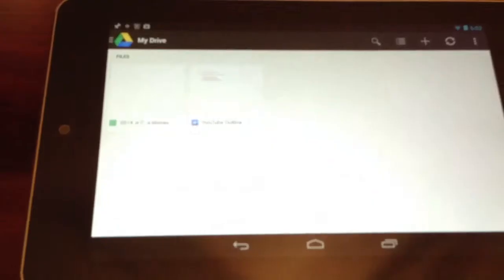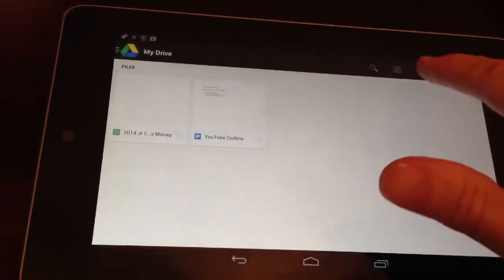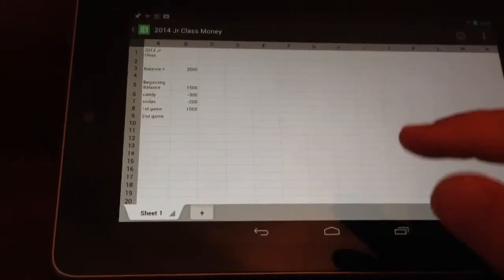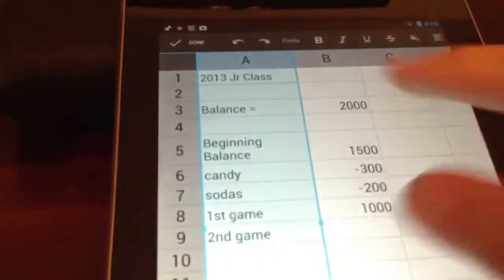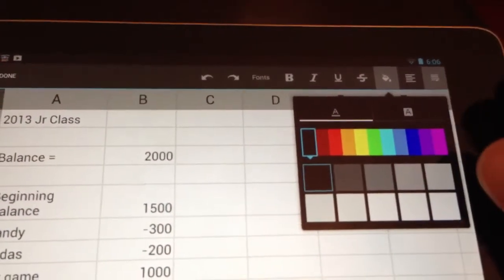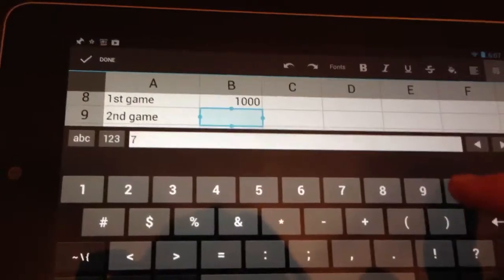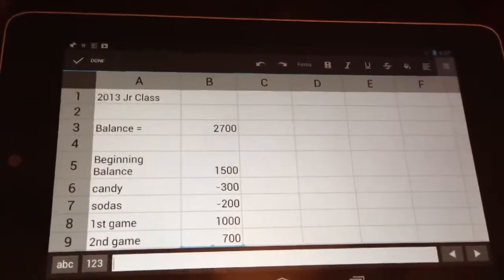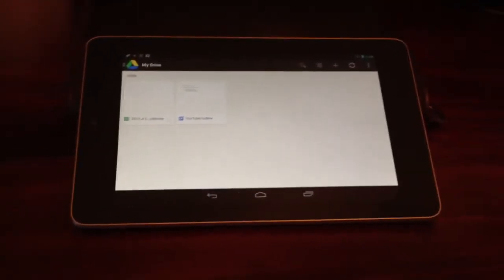Spreadsheet for Nexus 7 - Update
In this video I walk through the latest mobile spreadsheet app for Google Drive on a Nexus 7.